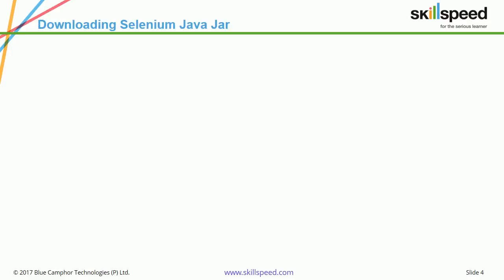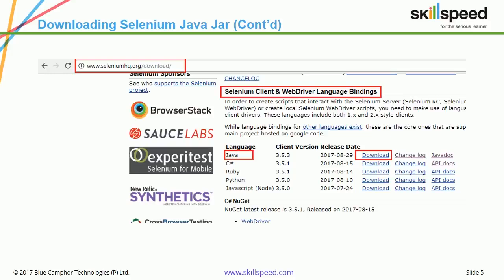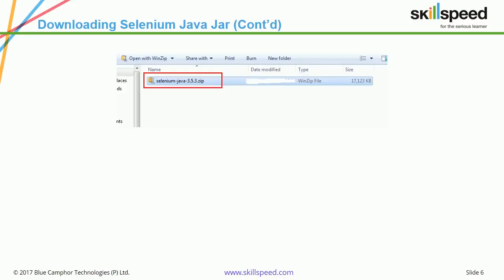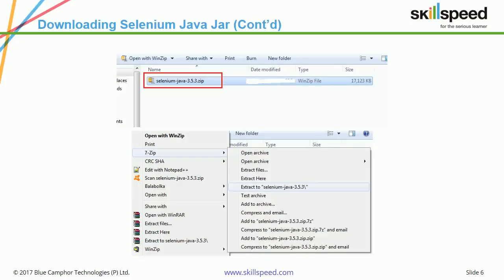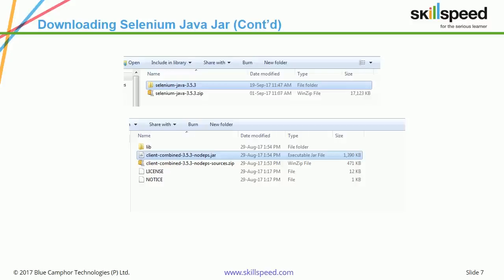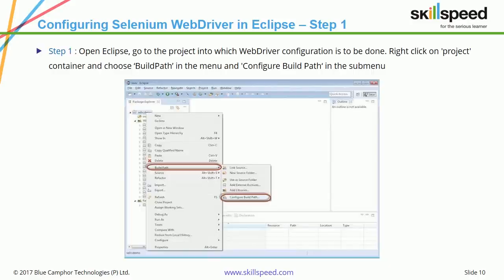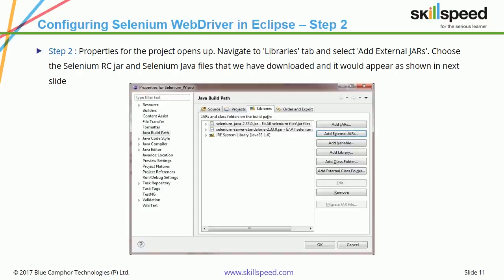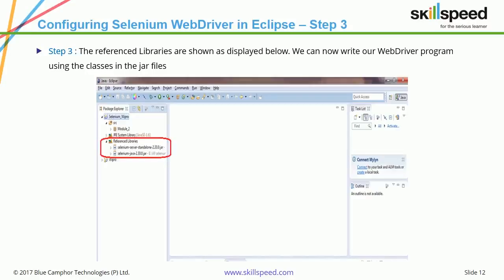Lesson_2_-_Configuring_Selenium_WebDriver_in_Eclipse